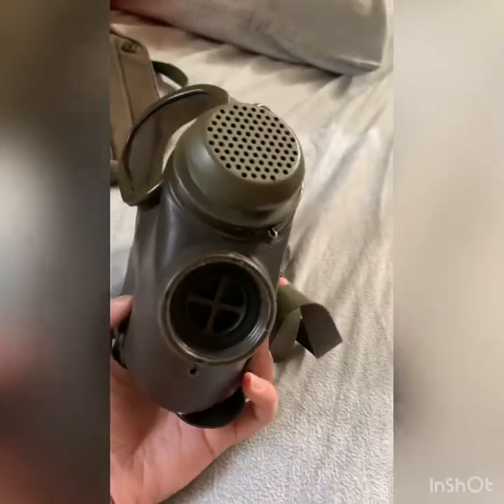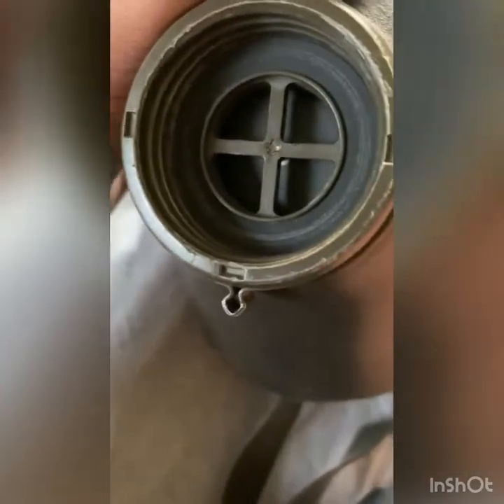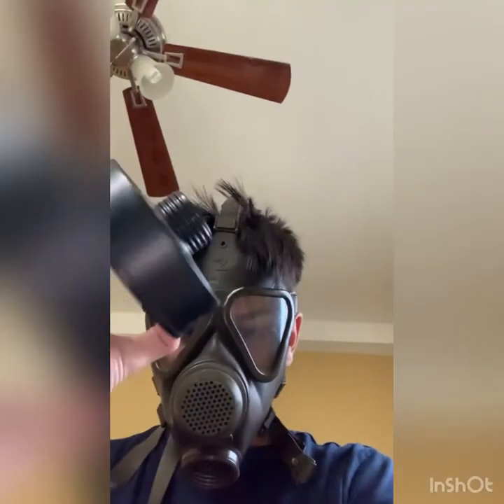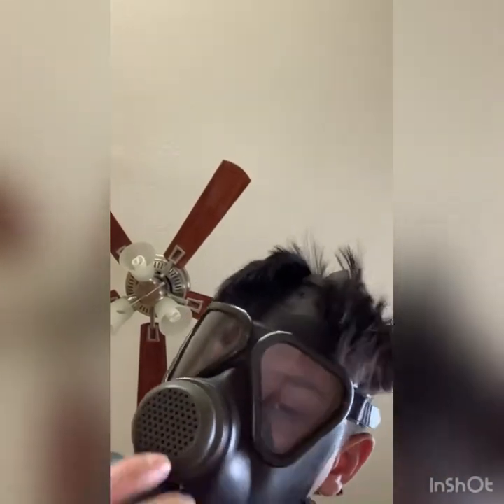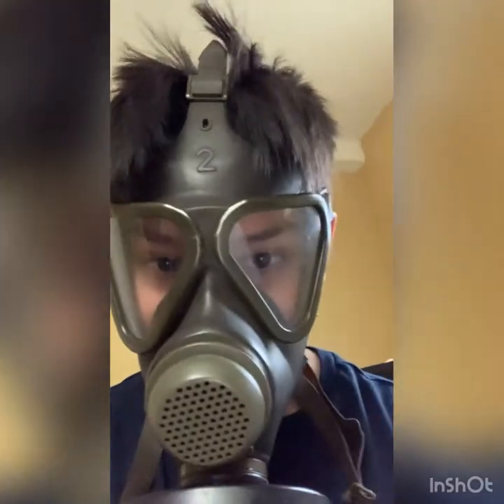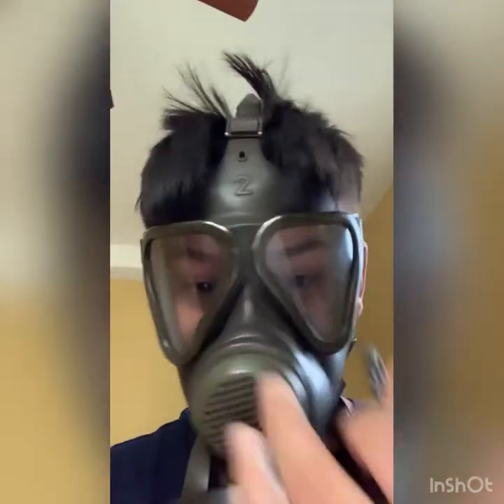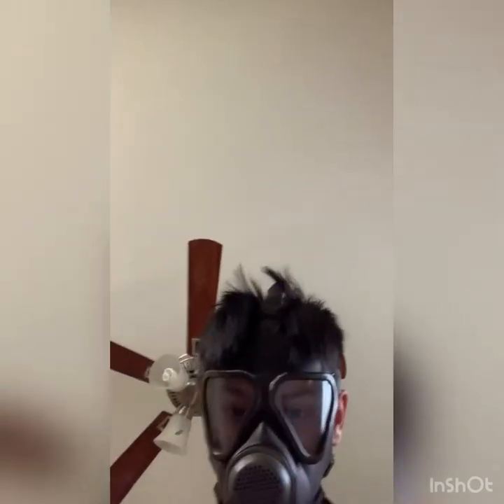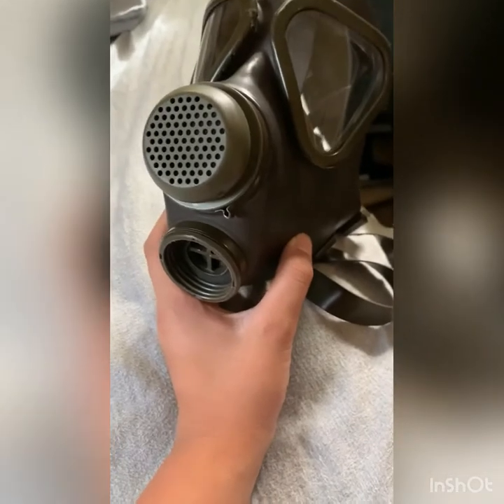M65 gas mask